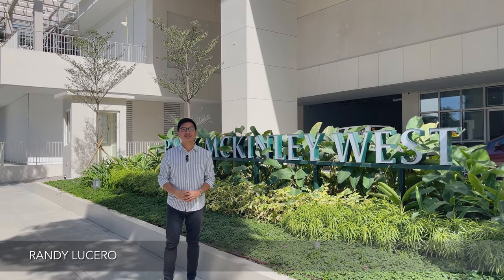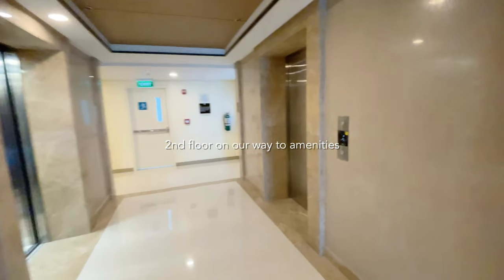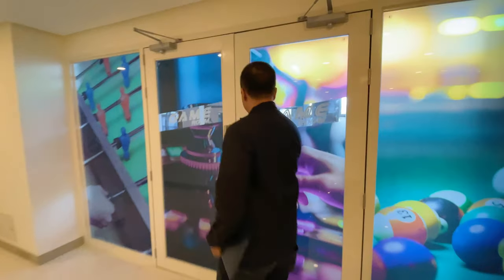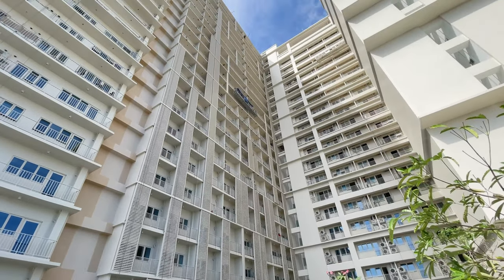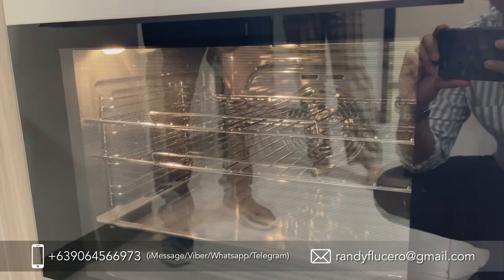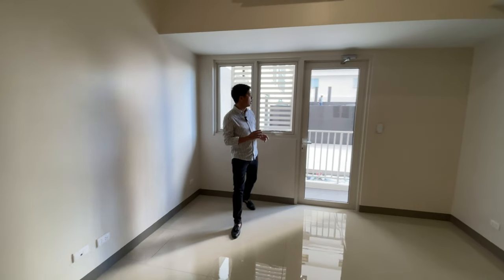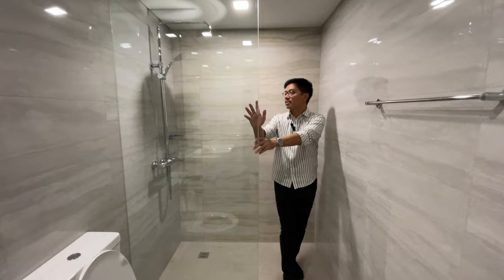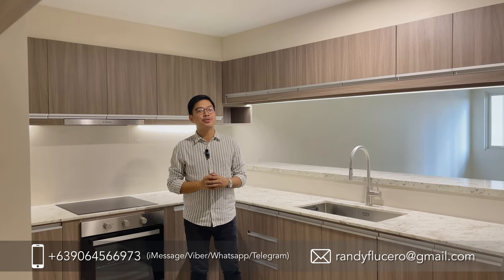2024 unit turnover & exclusive tour in Park Mckinley West's lobby/amenities | Randy Lucero Vlog #18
For showroom viewing or online presentation:
RANDY F. LUCERO

Standing 25-storeys high, Park McKinley West offers spacious unit layouts as stated below:

Units available:
1-bedroom (35.00 to 48.50 sqm.) VERY FEW AVAILABLE
2-bedroom (106 to 110.00 sqm.)
3-bedroom (119.00 sqm.)
3-bedroom penthouse (212.00 sqm.) - SOLD OUT
4-bedroom penthouse (229.00 sqm.) - SOLD OUT
5-bedroom penthouse (336.00 sqm.) - SOLD OUT

Designed by UK-based multi-awarded architectural firm Broadway Malyan, Park McKinley West will have generous amenities that include a swimming pool with its own pool deck, children’s pool, game and entertainment room, yoga room, outdoor yoga deck, function halls, and a fitness center. The property will also have its own roof deck garden and a skygarden at the 15th level.

The tower’s ground level will also host to some retail stores and dining establishments, providing lifestyle convenience to future residents. The residential tower will also have its own three-level parking facility.

Why invest in Park Mckinley West?
✔ Lowest price per sqm preselling condo in Fort Bonifacio
✔ Prime location: neighboring Forbes Park, Dasmarinas Village & Manila Polo Club
✔ World-class condo: designed by Broadway Malyan, UK-based architectural firm
✔ Massive developments within the area: Mega Manila Subway (Lawton East station), New Senate Bldg., New Supreme Court, Bonifacio Capital District & widening of Lawton Ave.

For showroom or online presentation:
RANDY F. LUCERO

Facebook: Megaworld at the Fort by Randy Lucero